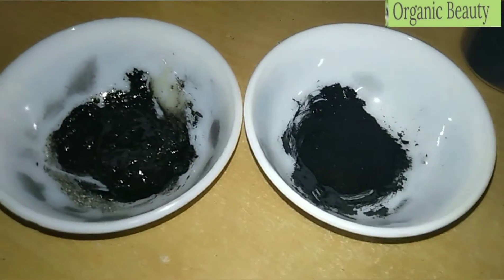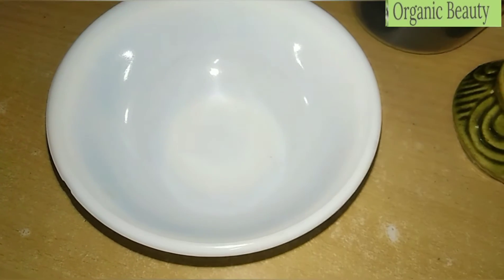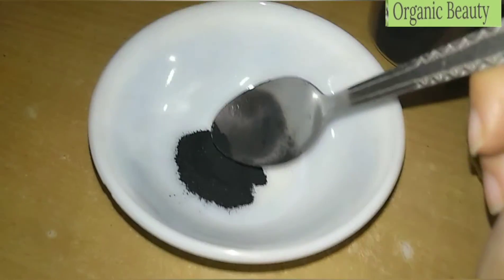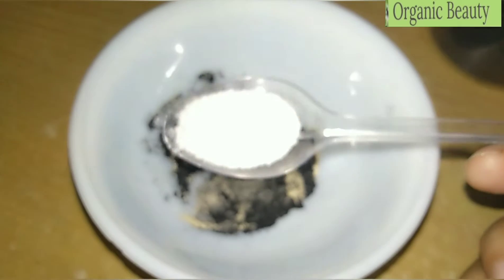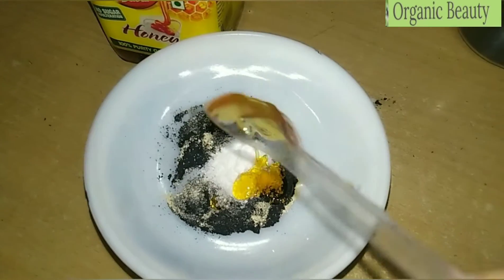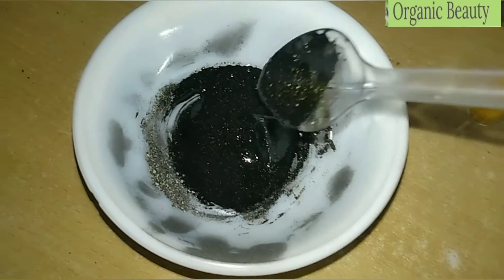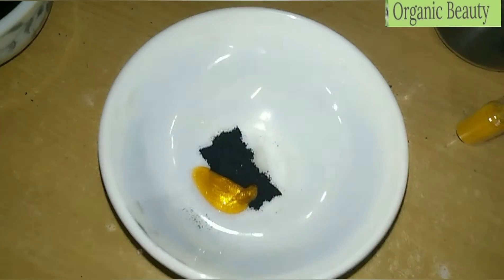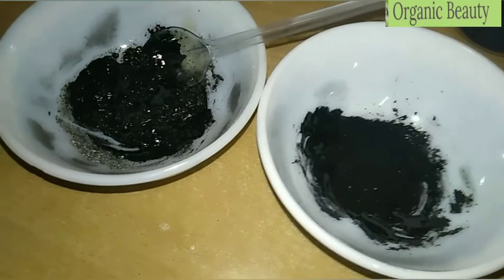Remove Whiteheads/blackheads, clogged pores in 1 use || Charcoal Peel off Mask for glowing skin.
Hi friends,
In this video I'm sharing a simple remedy for removing Whiteheads/ blackheads and clogged pores from your skin.
This mask also adds a glow on your face and deeply cleanse the skin.